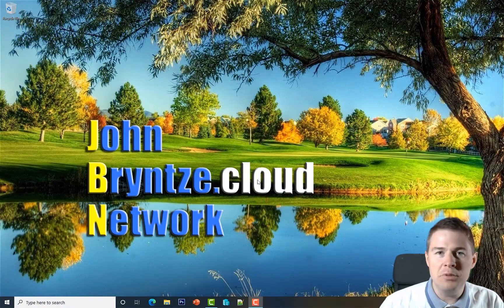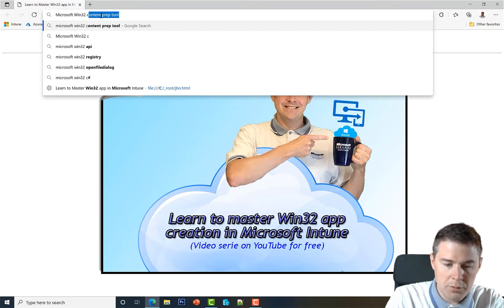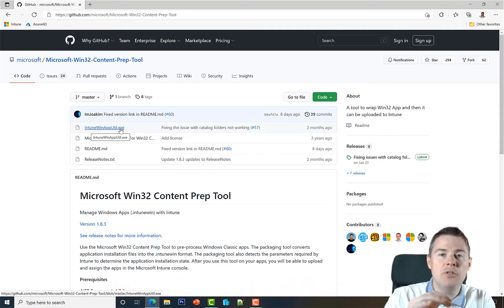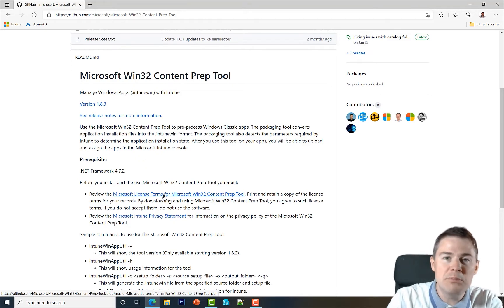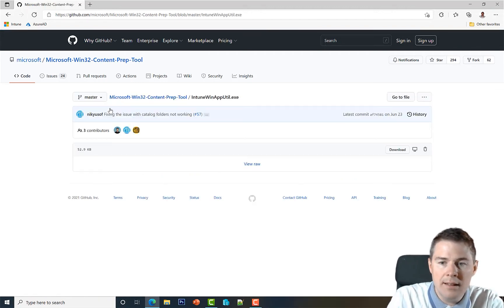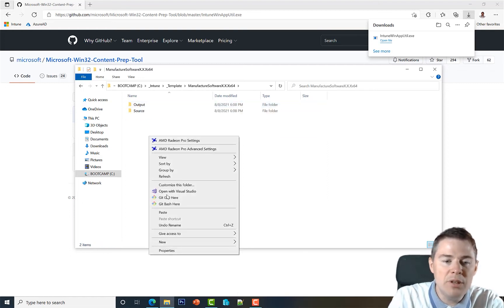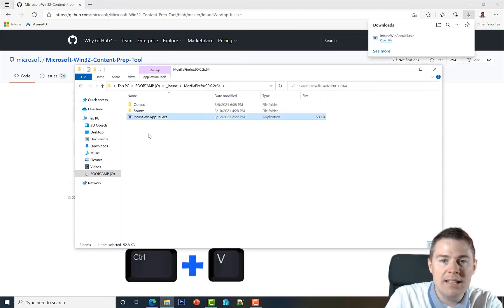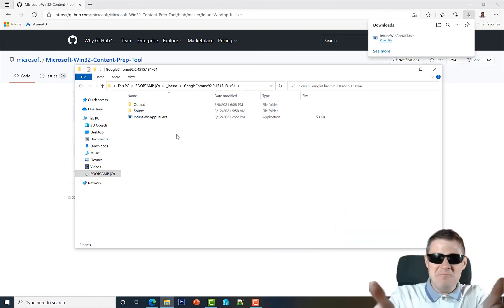11. Win32 app creation Microsoft Intune: Download Microsoft Win32 Content Prep Tool (11/33)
In this YouTube Intune video we download the Microsoft Win32 Content Prep Tool aka IntuneWinAppUtil.exe.
IntuneWinAppUtil.exe we will use in following videos to create .intunewin format of our previous source package files that is the format Intune require for Win32 apps.